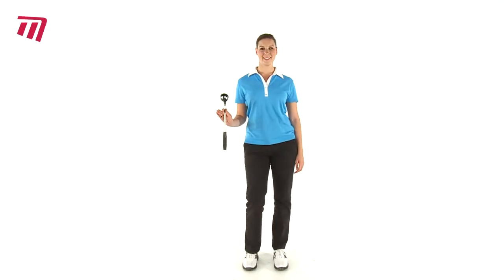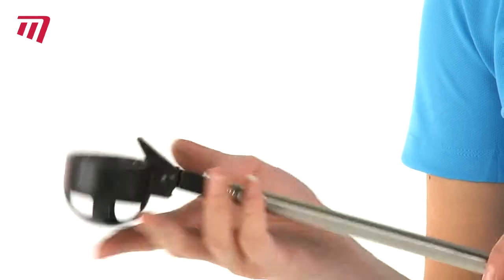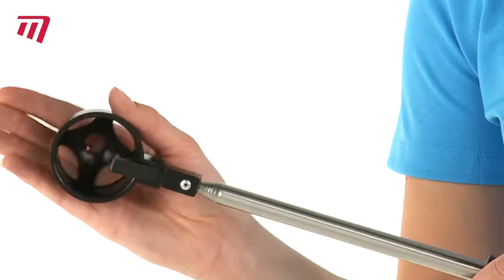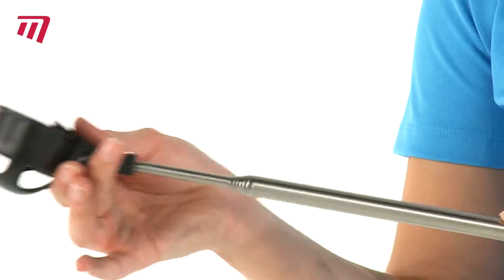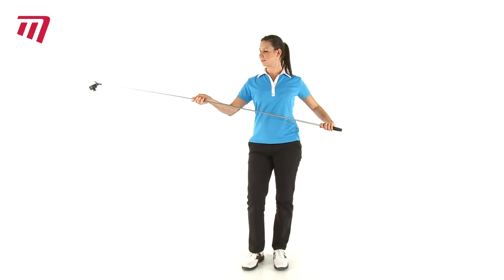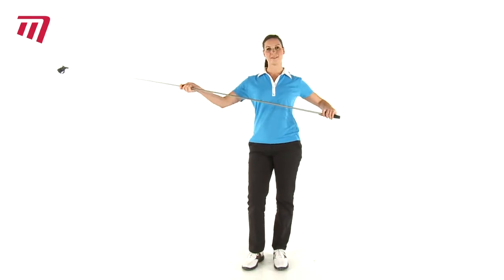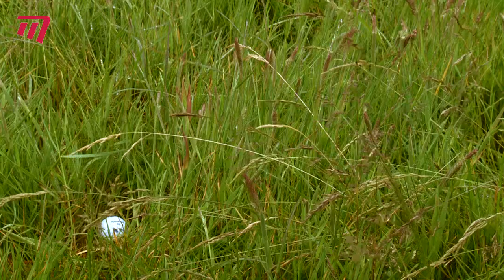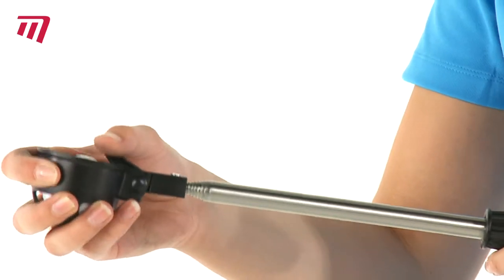Masters Golf - Super Compact Ball Retriever 2m (BR09B)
Whether in a pond or over a boundary fence, retrieval of those stray balls become a doddle.
Only an amazing 38cm in length when fully collapsed
Extremely lightweight an strong , 2 metres long when fully extended
Fits easily into golf bag pocket saving space